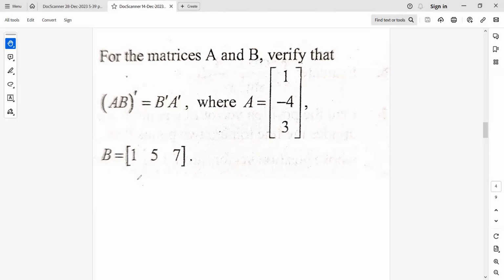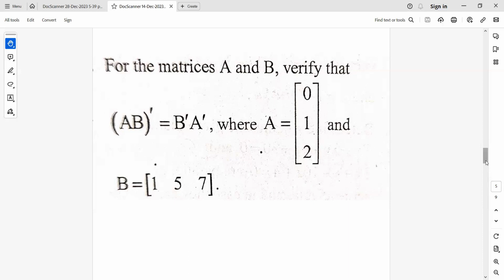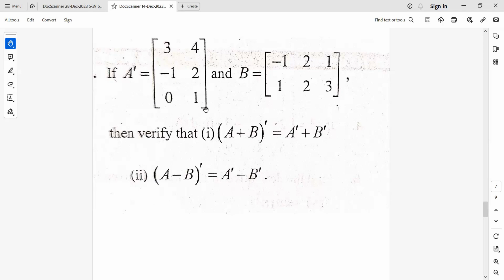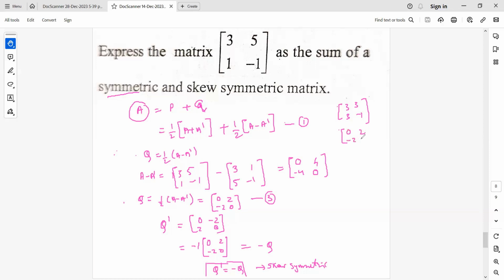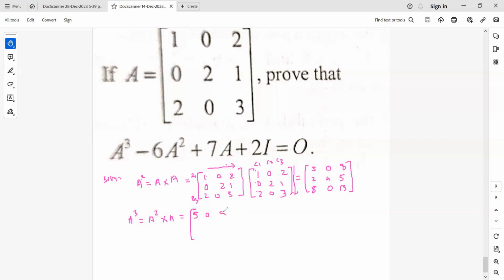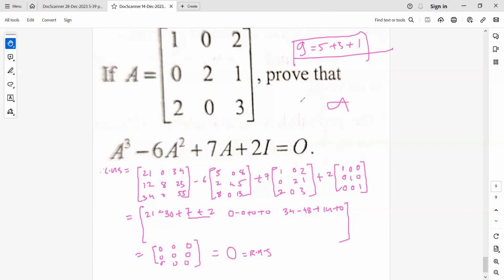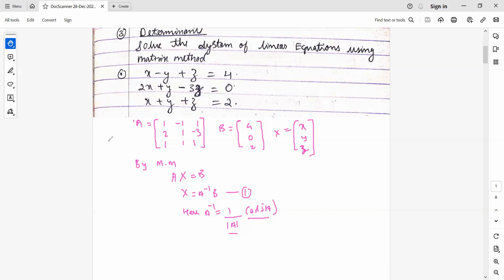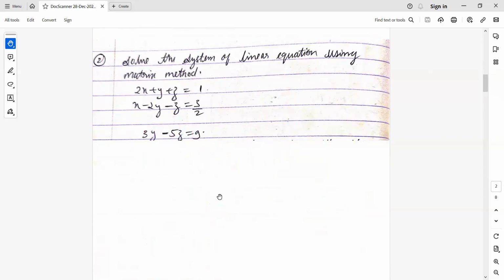Determinants - Session 21 - Sankalp Yashas